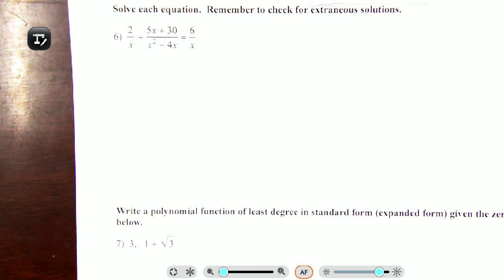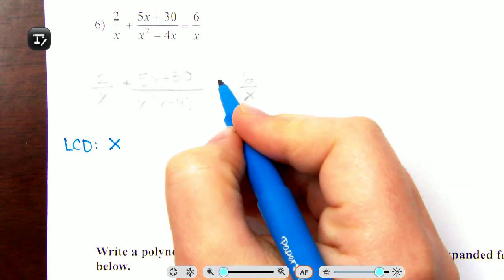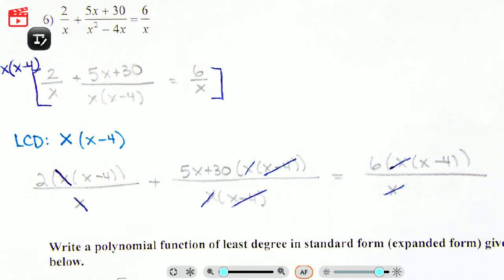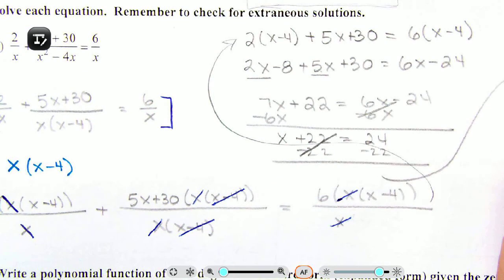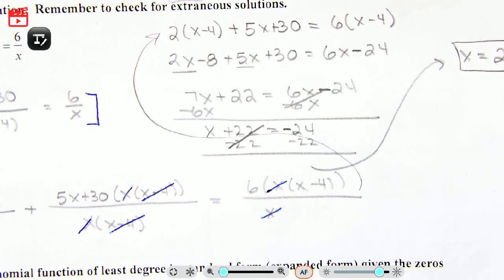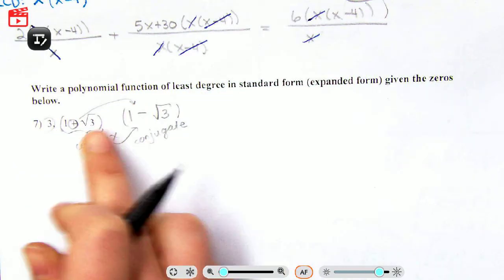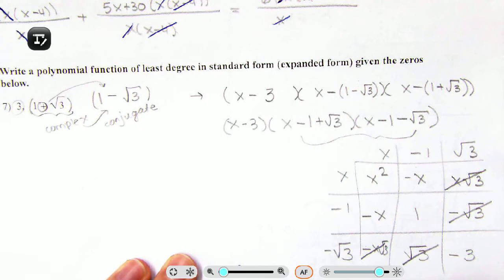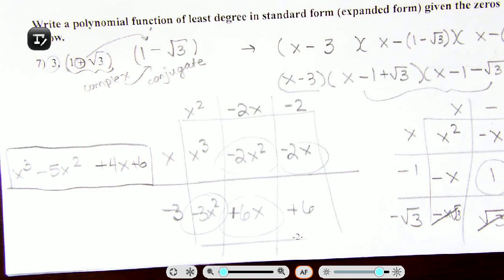Rational Functions, Expressions and Equations- PreTest Part 3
Hello Beautiful People! Part 3 for the unit 5 Pretest.